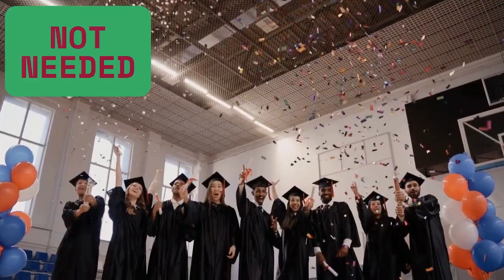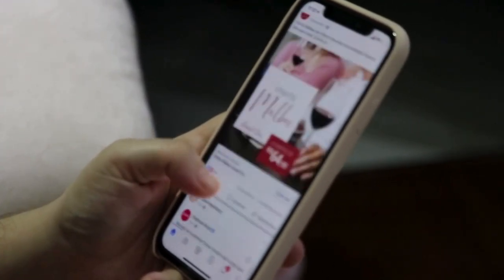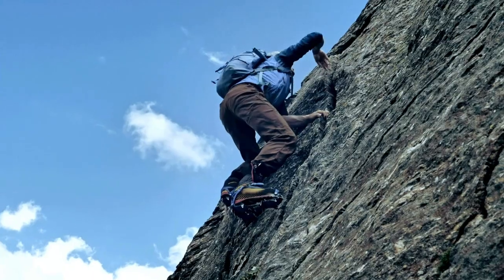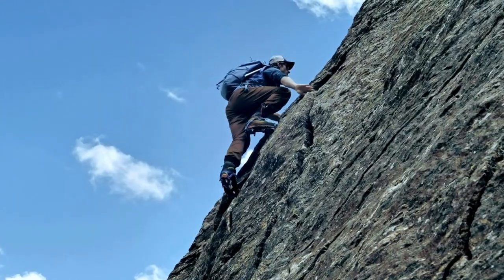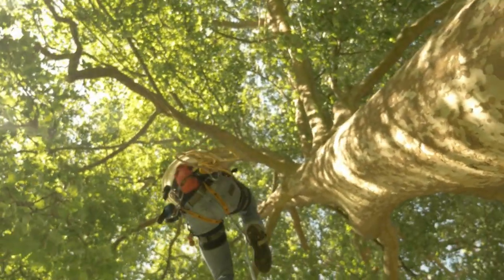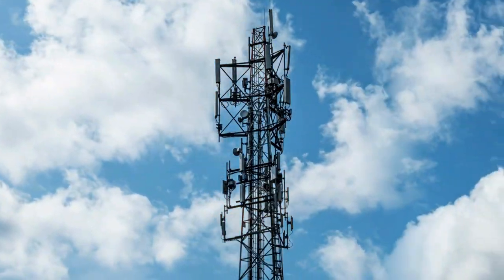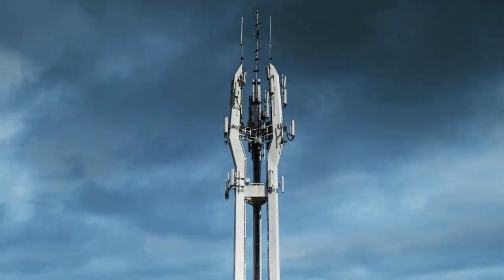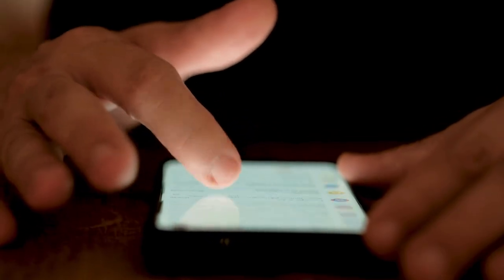⚡How to Become a Cell Tower Technician $60K+ Yr - No Exp Needed, No College Degree Needed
How to Become a 5G Tower Technician (Apprenticeship Path)

📡 The future is wireless—and 5G is leading the charge. But behind every signal, there's a skilled tech climbing the towers and keeping the network strong.

In this Forever Money episode, we break down how you can become a 5G Tower Technician through an apprenticeship. No degree? No problem. No experience? You’ll be trained. All you need is the willingness to learn and the courage to climb.

We cover:
🛠️ What the apprenticeship includes (training, requirements, certifications)
💰 How much you’ll earn as an apprentice and after you graduate
📍 Whether it’s local, remote, or travel-based
📈 What the job outlook looks like and how to grow in this career
✅ And why this is one of the most underrated, high-paying paths in America

These aren’t just jobs—they’re real careers. And if you’re stuck in a dead-end position or just want to earn more without a mountain of college debt, this could be your next move.

📲 Programs featured include:

T-Mobile TechX 5G Apprenticeship

Airstreams Renewables Tower Tech Training

NATE & TIRAP Registered Apprenticeships

Wireless Infrastructure Association (WIA)

Teltech Tower Tech Program

🧠 No college degree required
💸 Apprenticeship pay starts around $18–$25/hr
🚀 Jobs after apprenticeship range from $60K–$90K+
💼 Certifications provided as part of training

It’s your life. Your time. Your move.
Let’s build the life you want—one opportunity at a time.